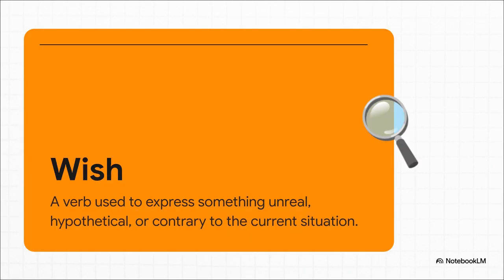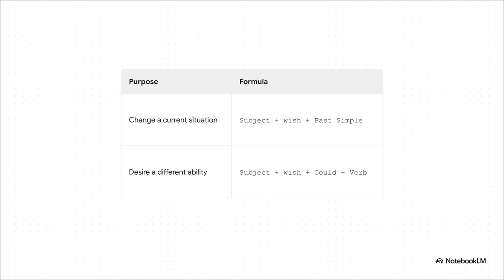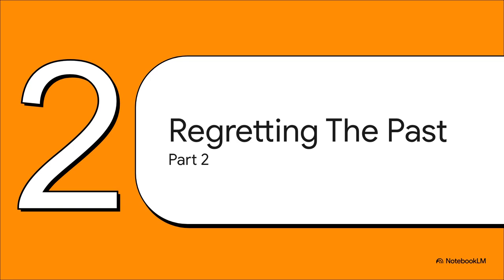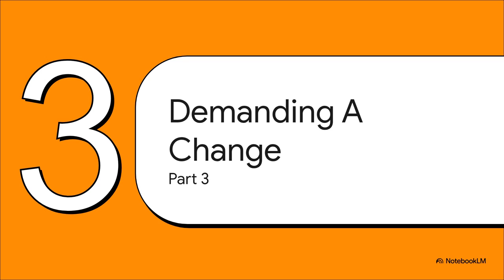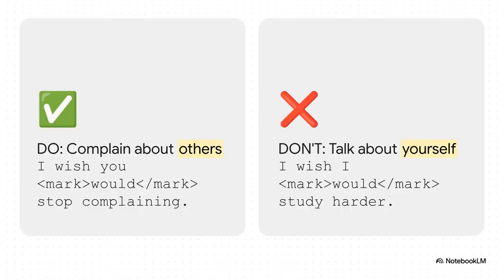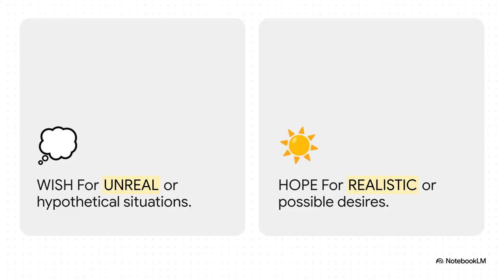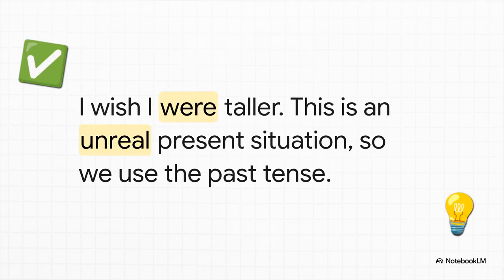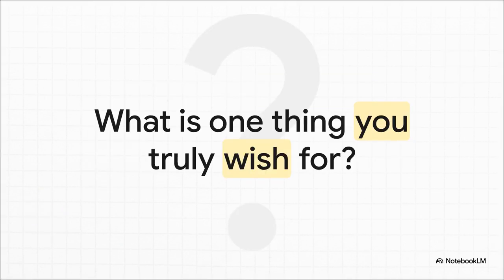Wish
How to use Wish